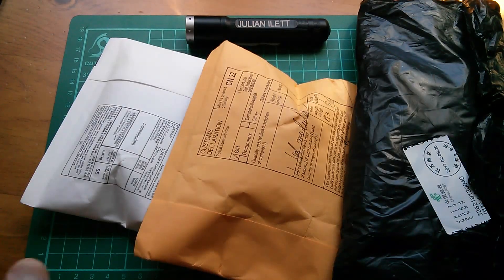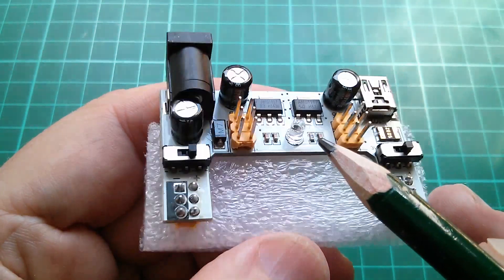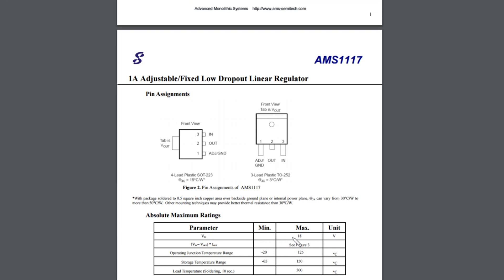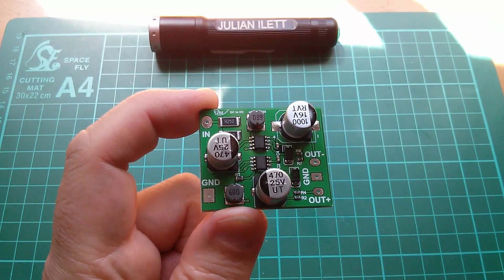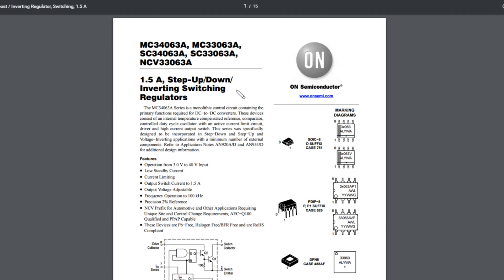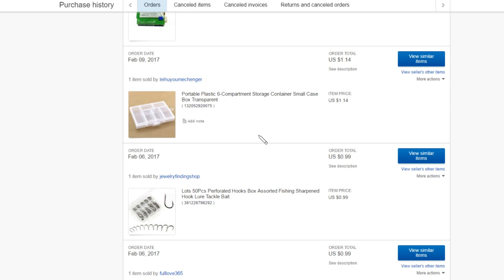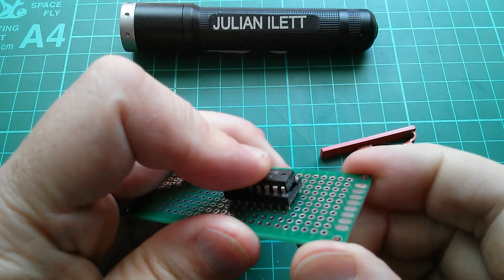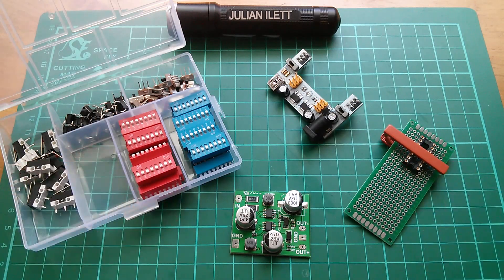Julian's Postbag: #97 - Terracotta Tie Clip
Upgraded K2 MB102 Breadboard Power Supply Module 3.3V 5V For Solderless Arduino

Negative Voltage Dual DC12V -12V Power Supply Module 5-12V to ±12V For Amplifier

1PC Portable Plastic 6 Compartment Storage Container Case Box Clear Transparent

Boy Trendy Men Gentleman Candy Color Gift Bar Simple Tie Clasp Necktie Clip